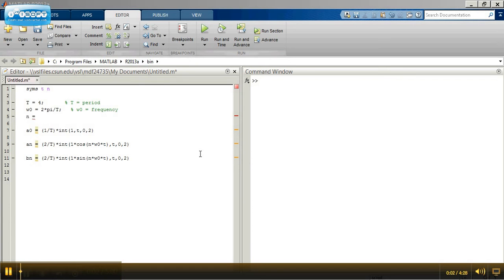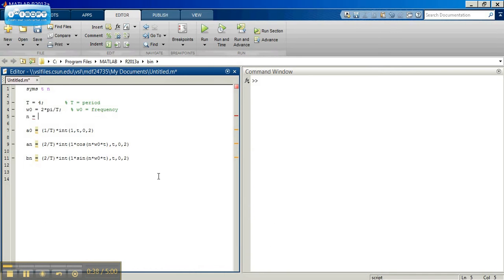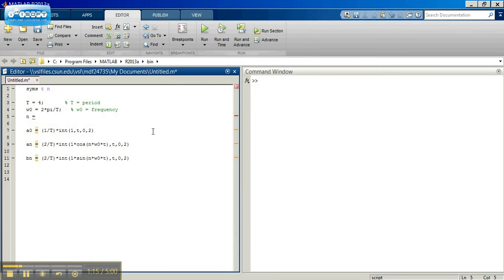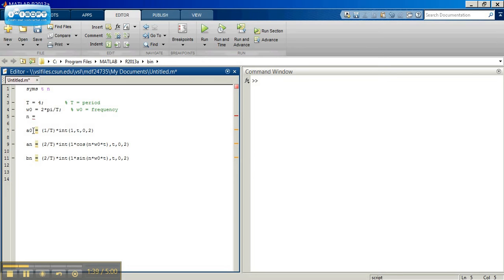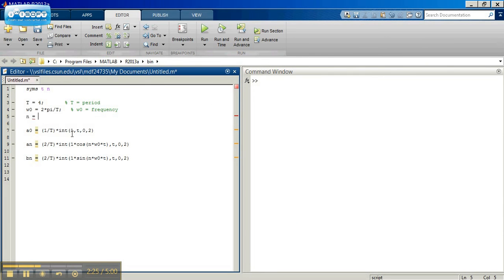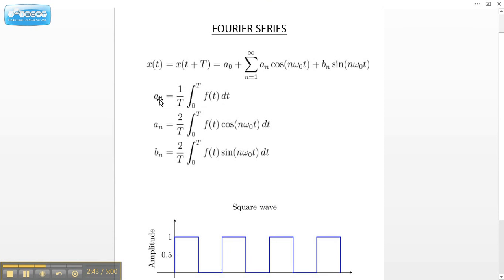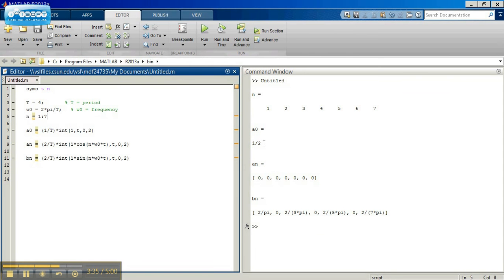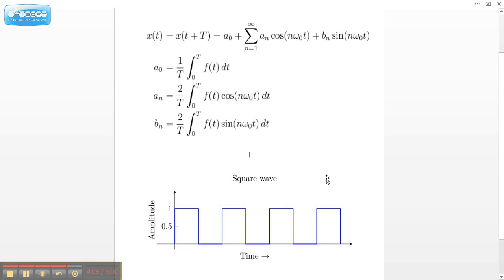Finding Coefficients of Fourier Series Using Matlab